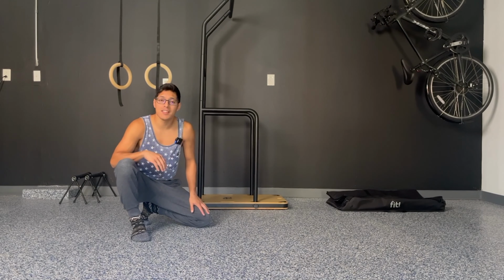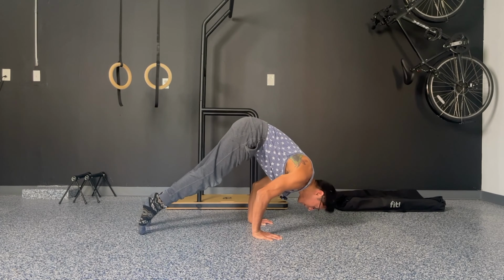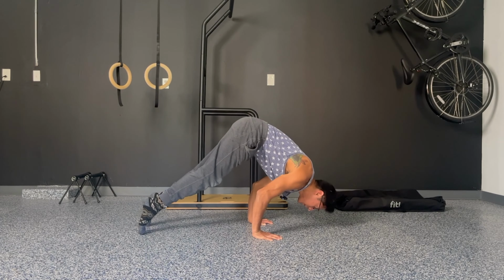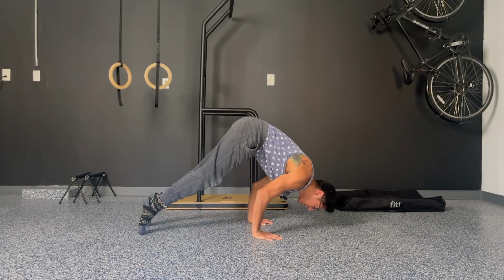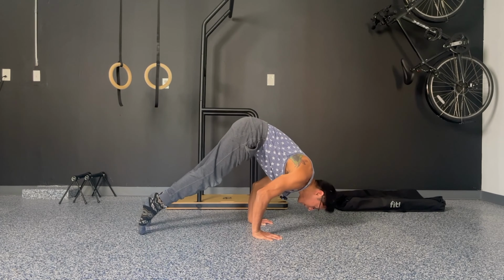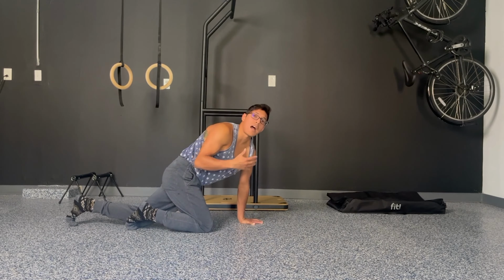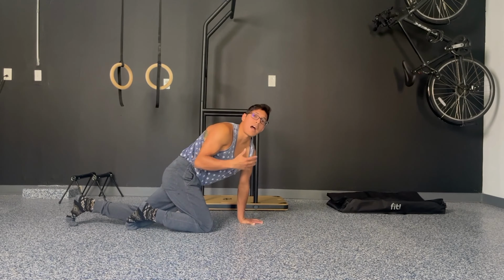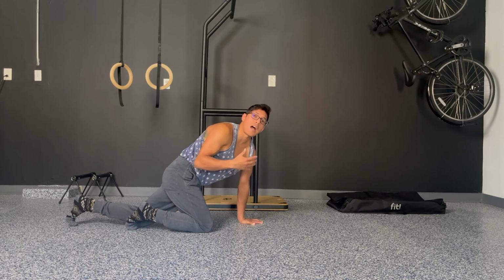Fit! Home Gym: Strong Shoulders Workout with Eduardo Orihuela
This is the proper progression for strengthening your shoulders using bodyweight and the Fit! Home Gym.

Fit! Trainer, Eduardo Orihuela demonstrates the techniques needed to sculpt this bodypart.

Try out a Premium Subscription to the Fit! app to unlock over 50 workout programs from the world's top athletes and trainers for just $1